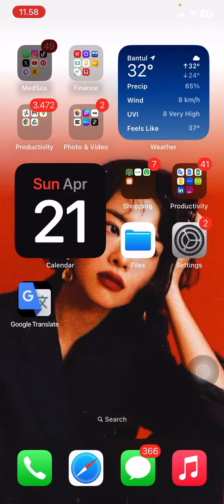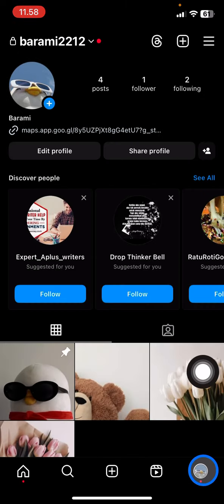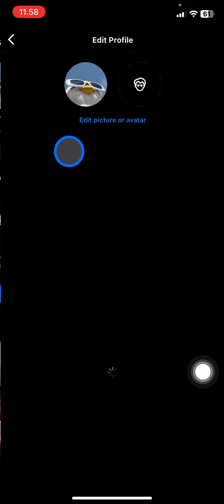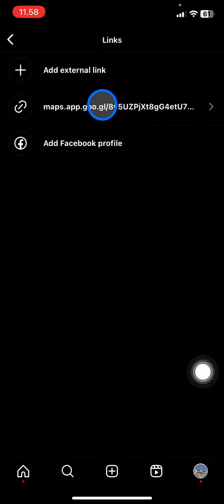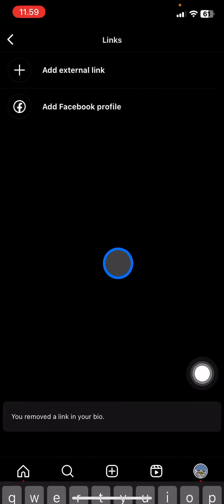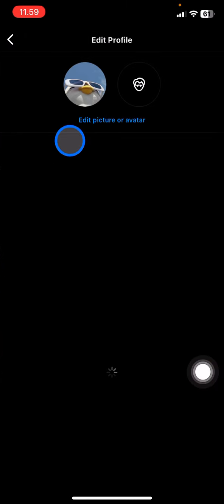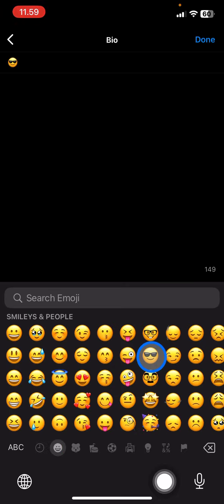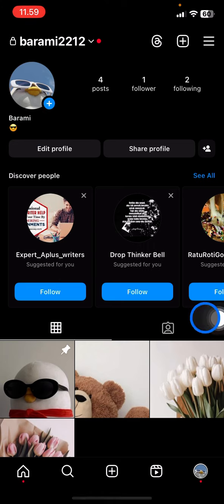Organizing Your Instagram Bio! How to Remove Link from Instagram Bio with iPhone Device?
Bio is an additional information that you can adjust on Instagram. Bio is a self introduction section that can help your followers get to know about you. You can add some features on your Bio such as link. This video will guide you to personalize your Bio and remove the link on your Instagram profile